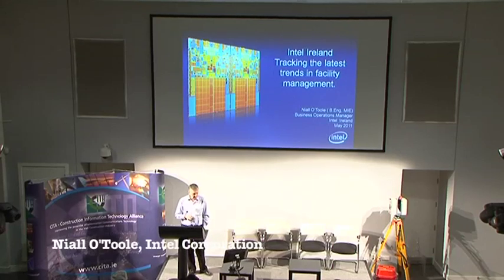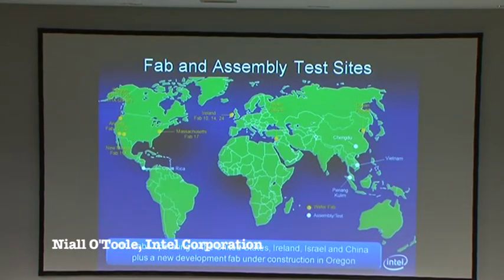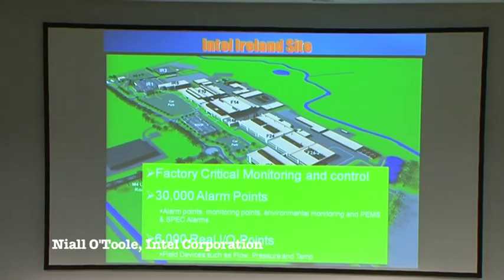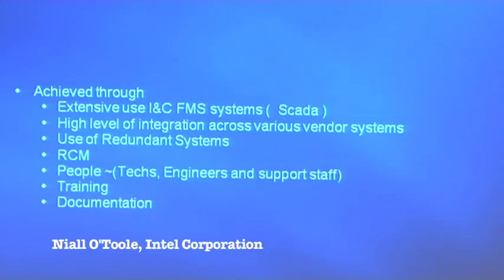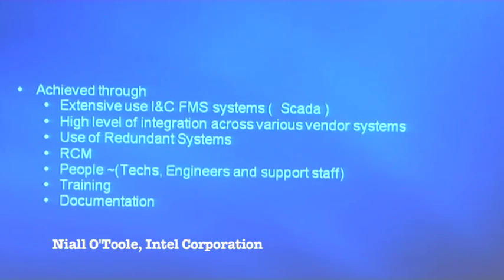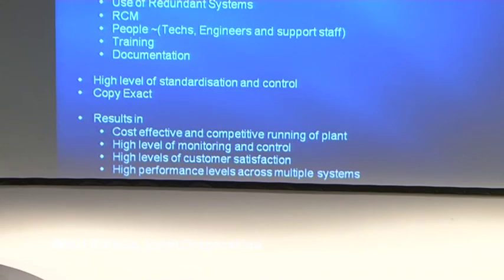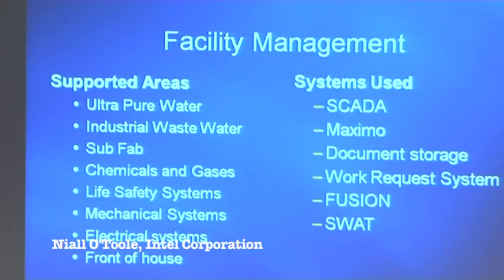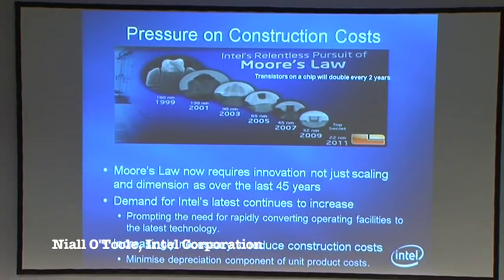CITA EIN, May 2011: Niall O'Toole, "Tracking the Latest Trends in FM"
Niall O'Toole (Intel Ireland) with his presentation entitled "Tracking the Latest Trends in FM" at CITA EINs May 2011 members meeting (The Science Gallery, Trinity College, Dublin).